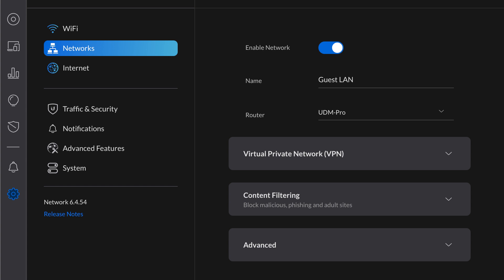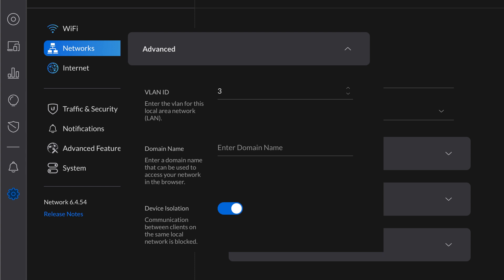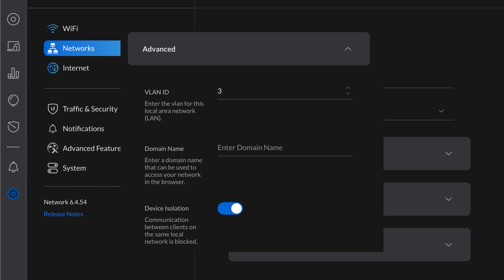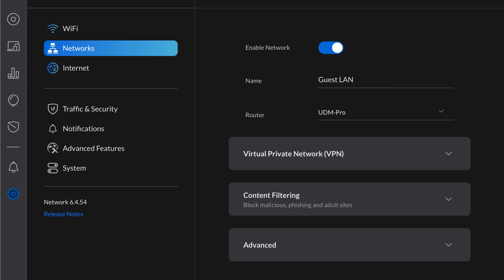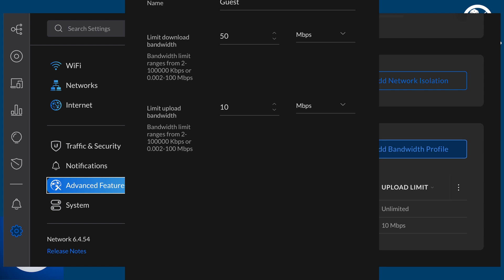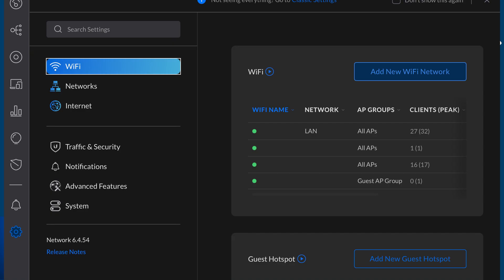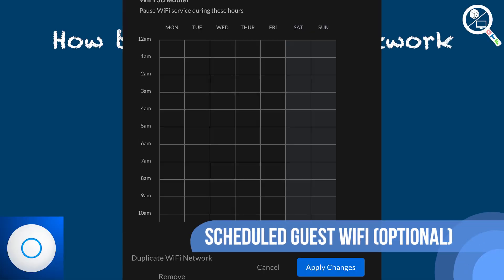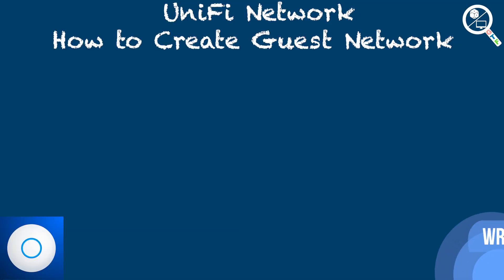Keep it Simple | Under 10 minutes UniFi Guest Network Setup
This is a simplified UniFi Guest Network setup guide using Version 6 controller.

I personally use UniFi Dream Machine Pro.

Why Guest Network? (51:16)

3 basic steps
1. Create Guest VLAN (2:12:19)
2. [Optional] Create Guest Bandwidth Profile (4:32:23)
3. Create Guest Wi-Fi (5:15:00)

[Optional] Scheduled Guest WiFi (6:16:02)

Wrap (6:51:09)